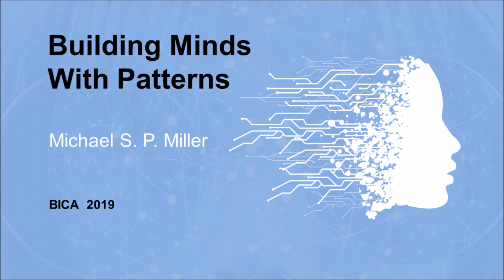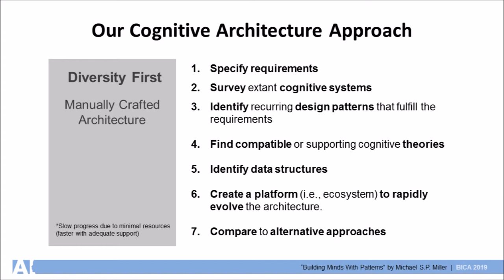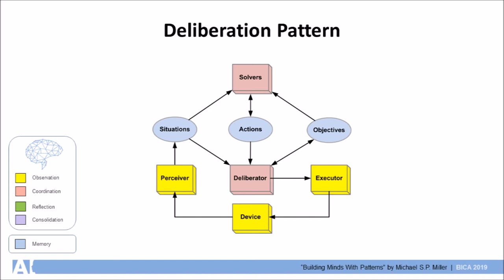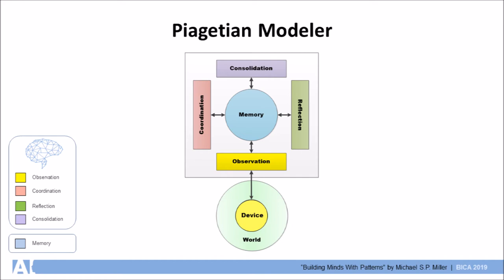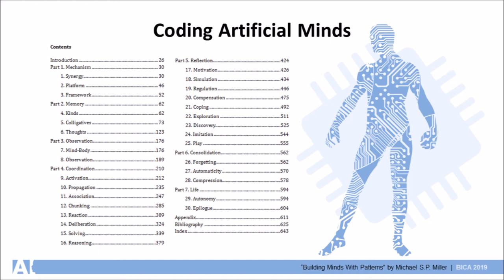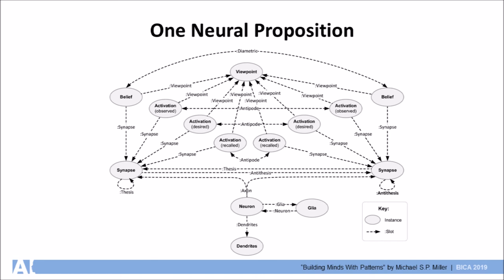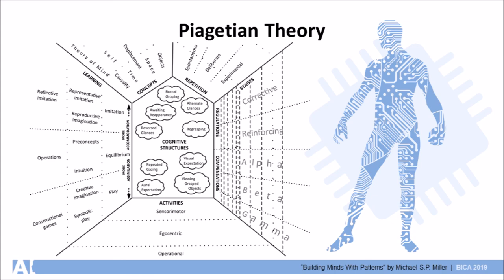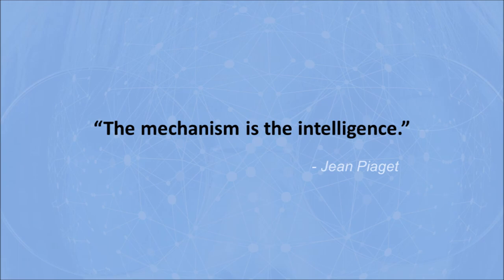Building Minds with Patterns (BICA 2019)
Extended version of a talk by Michael S. P. Miller for
the Brain Inspired Cognitive Architectures conference (BICA 2019),
at Microsoft offices, Redmond, Washington USA.

Thanks to Peter V. Miller for the excellent slide deck.
His skills in  graphic design and information architecture are quite impressive.
Thanks to Max Miller for improving the audio.
Thanks to all those who gave feedback on the presentation as it evolved.

Books:

Building Minds
Premise Language
Premise Reference